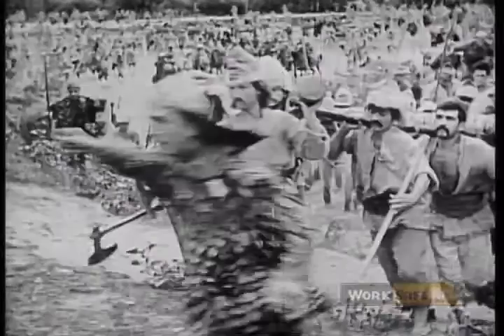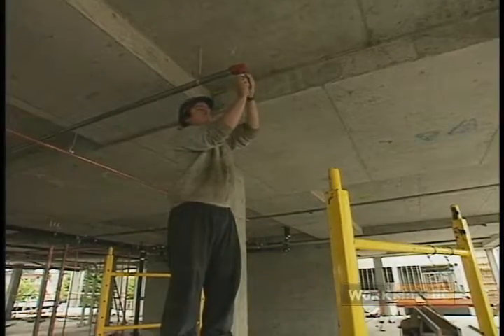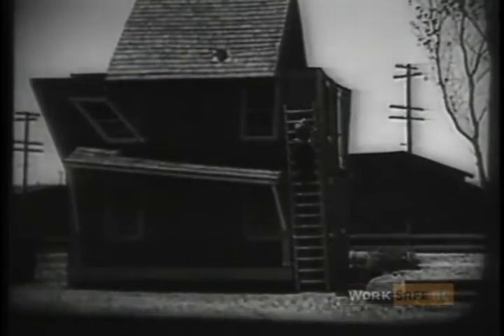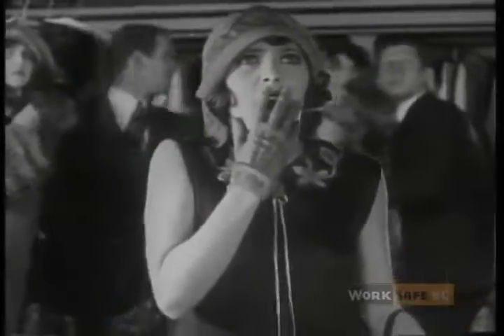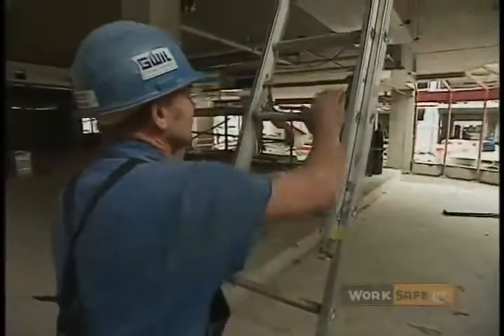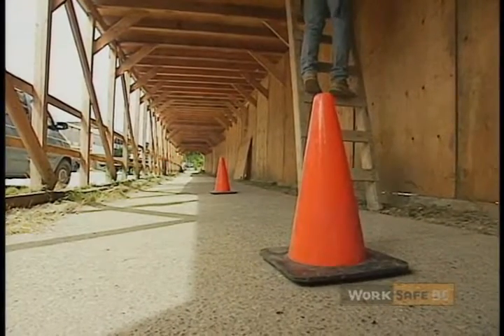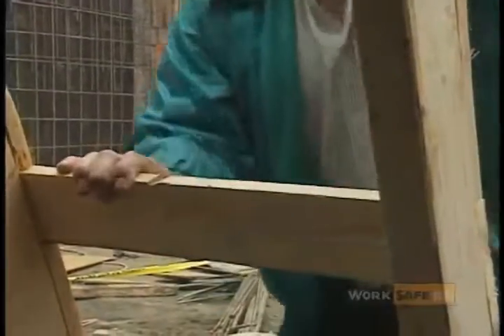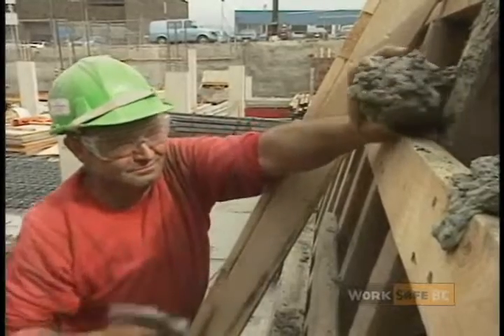Choosing the right ladder _ اختيار السلم الصحيح